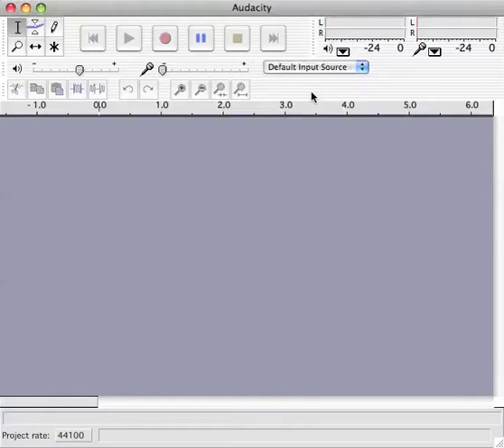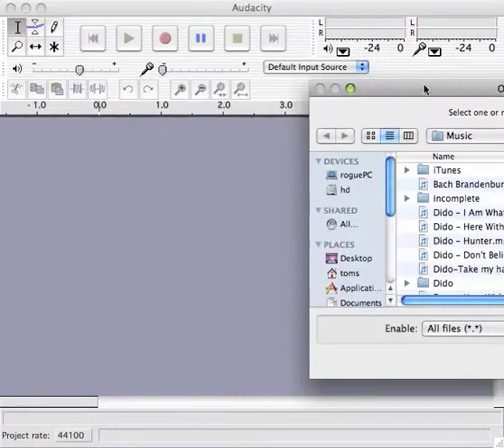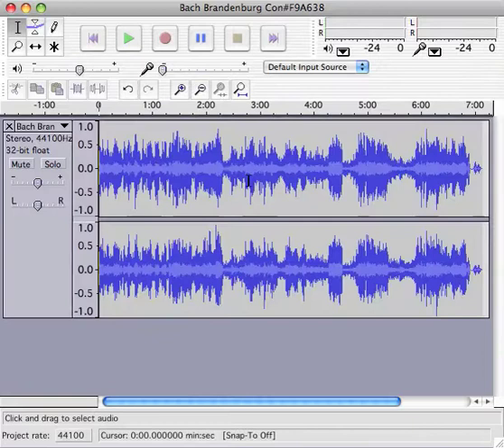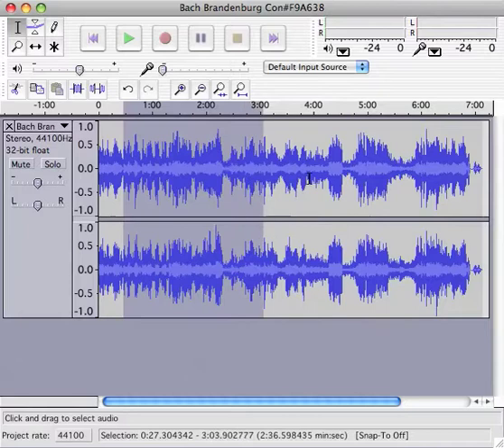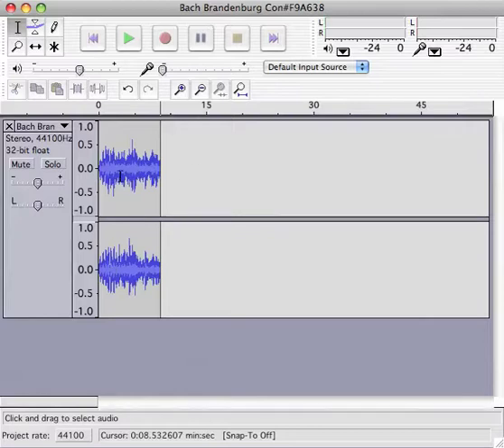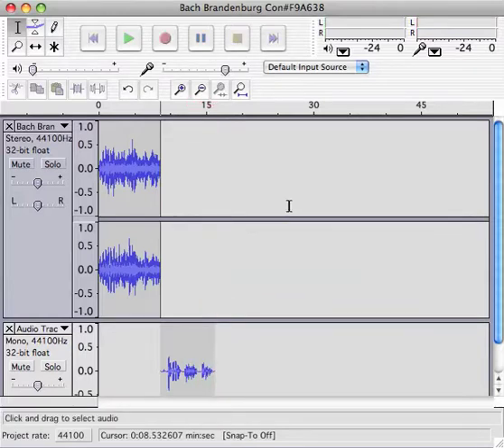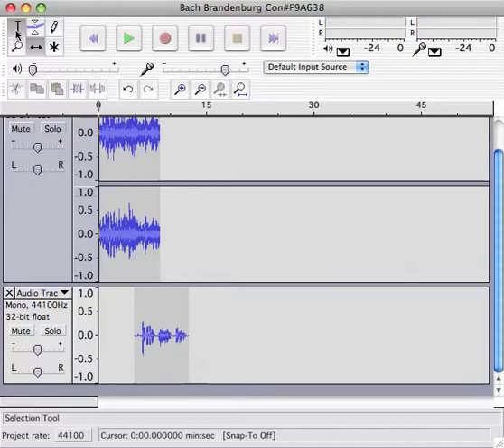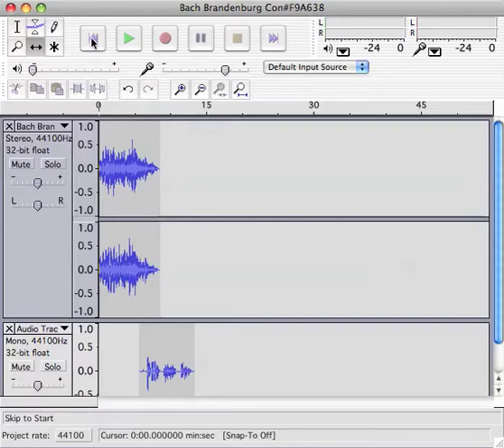using audacity 2